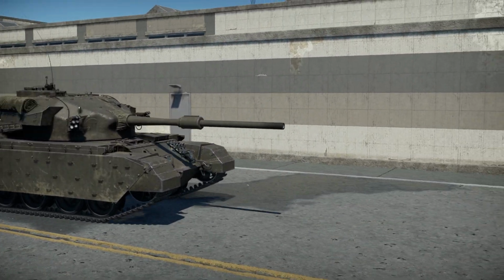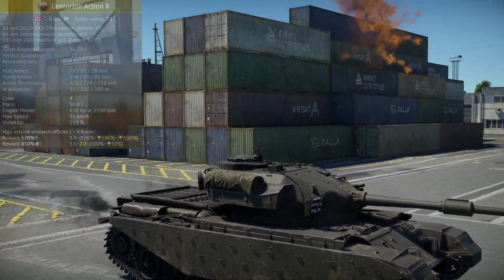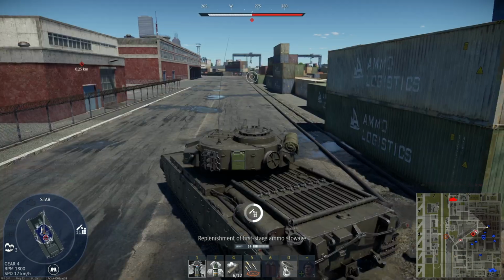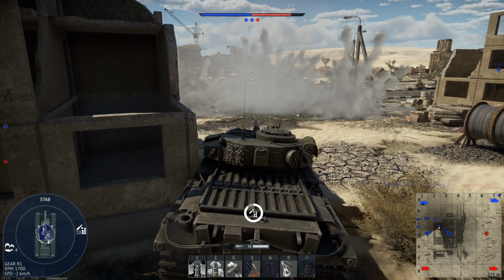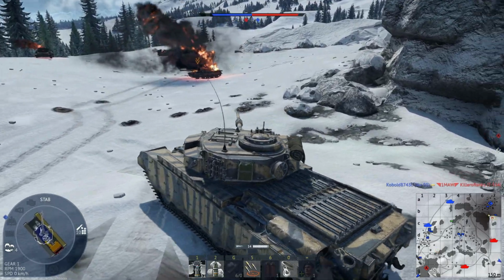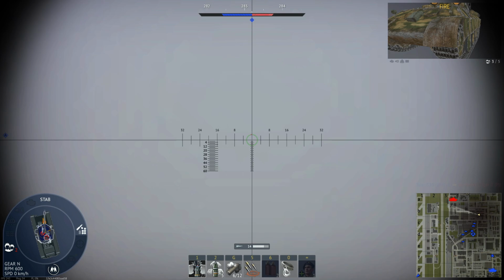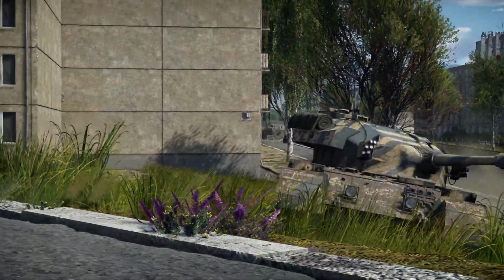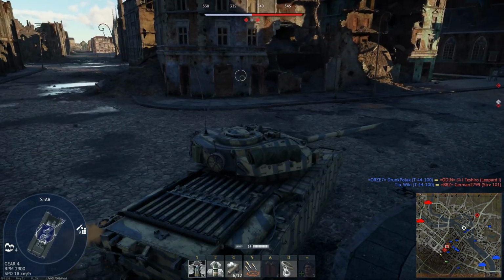Centurion Action X Full Premium Tank Review - Should You Buy It? [War Thunder]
In this review, I go over everything that you need to know about the Centurion Action X - a currently 7.3BR Rank IV premium tank in the British ground forces tech tree. Is it worth purchasing? Should you buy it? Watch and find out!